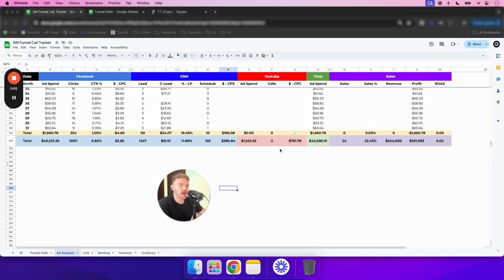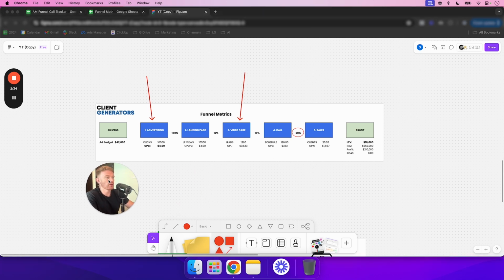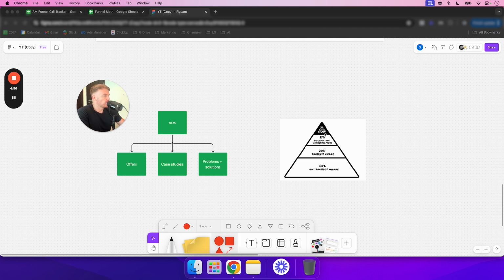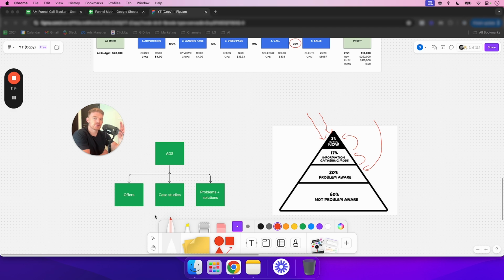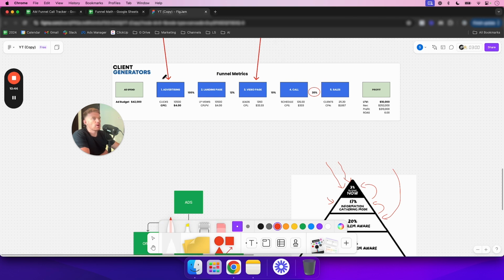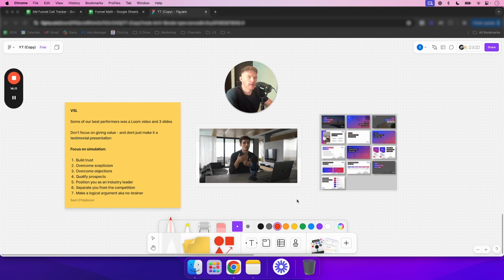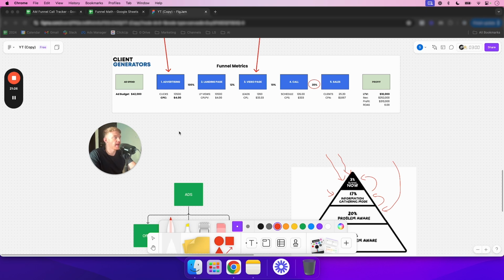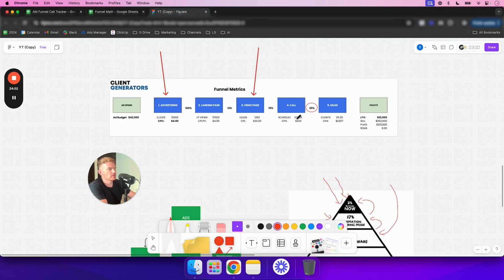How we booked 105 sales calls for a local lead gen agency (made $244,000)